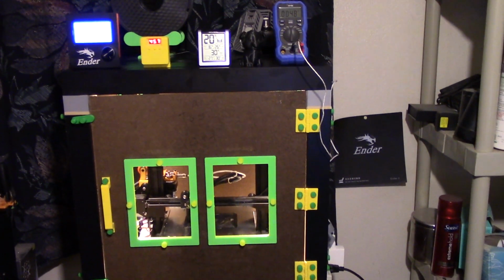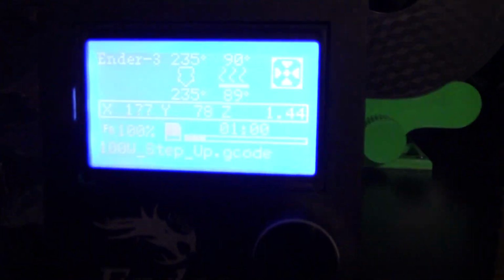First Print on Ender 3 Ikea Lack Enclosure! ABS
Ender 3 at Amazon $229